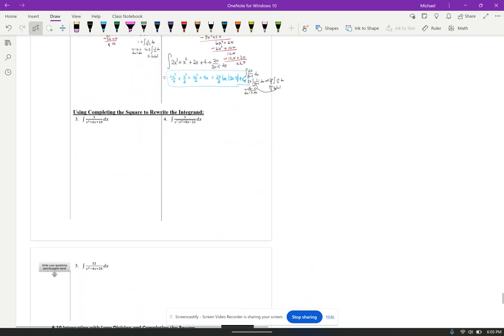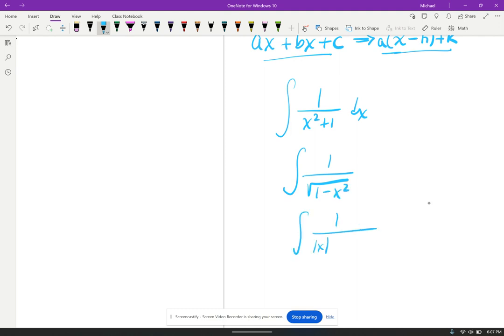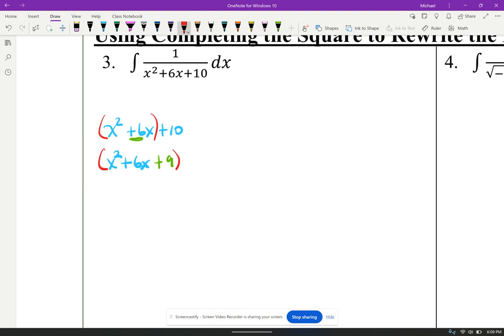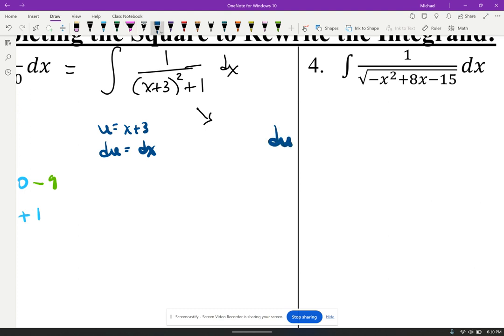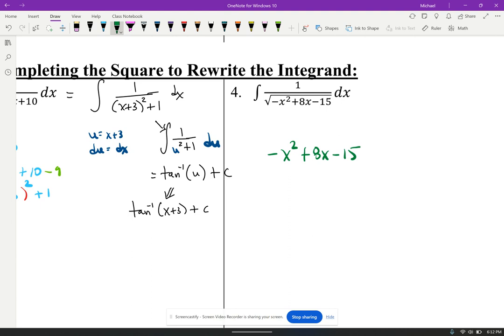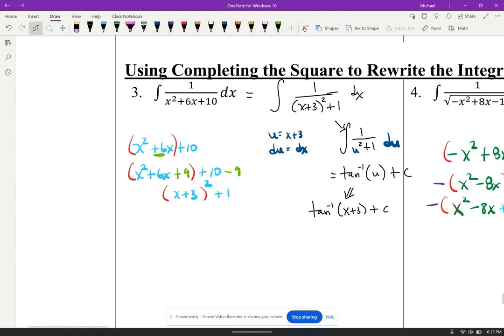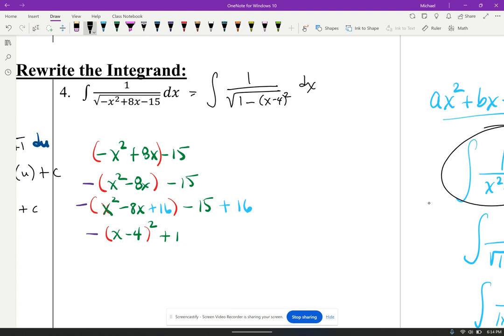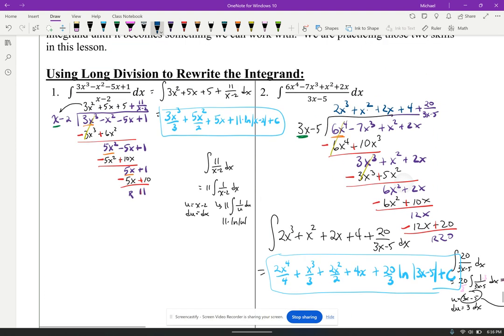Unit 6: 6.10 Integrating with Long Division and Completing the Square Video 3